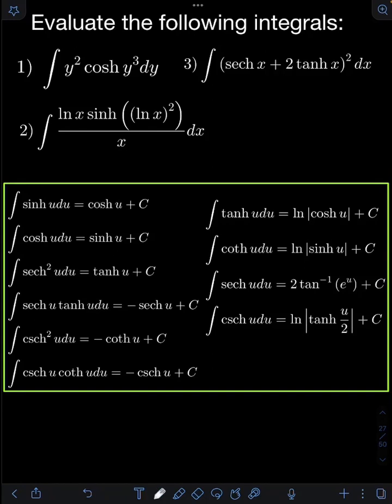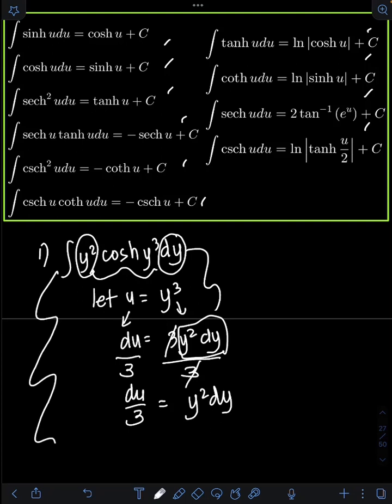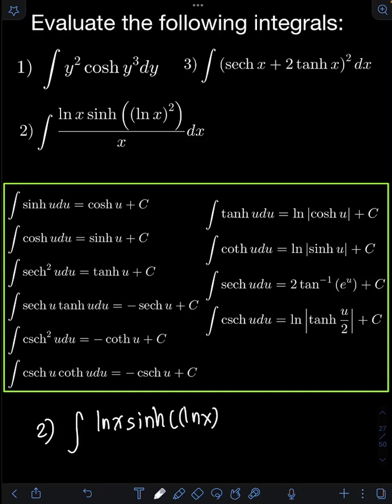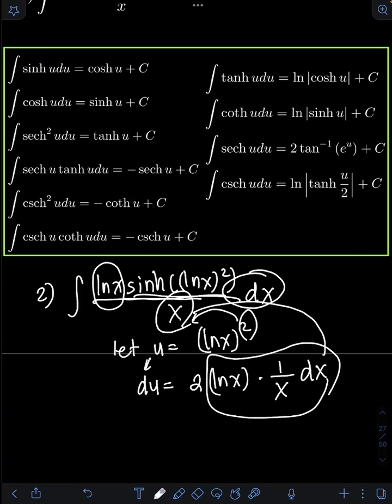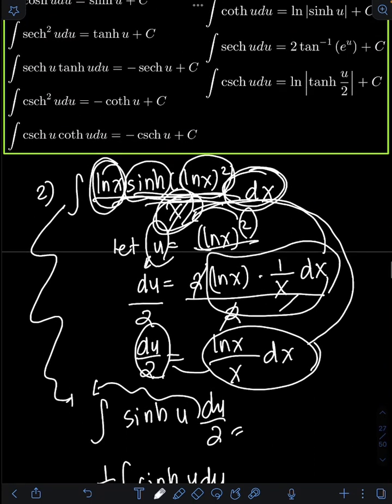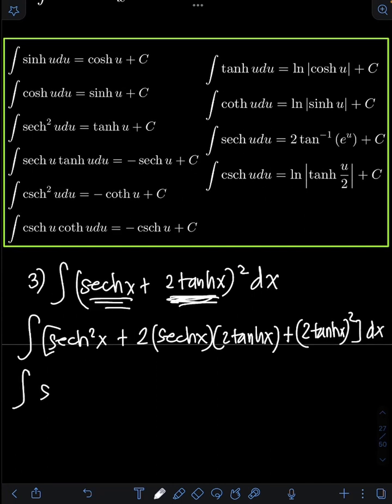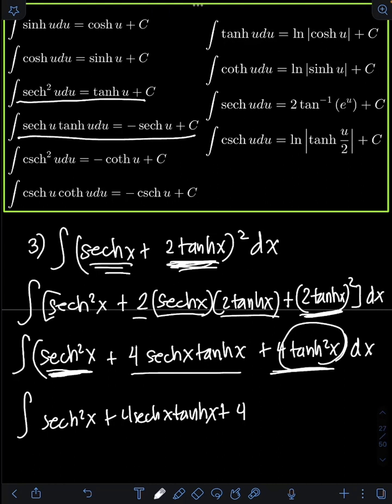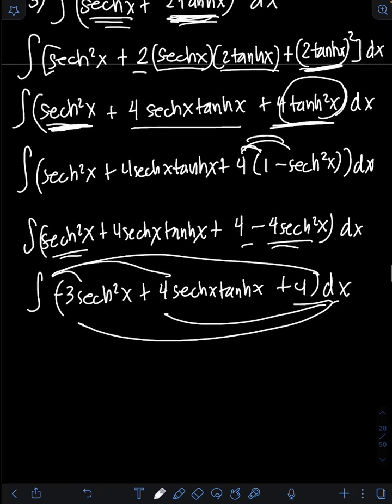Integration of Hyperbolic Functions Part 1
This is a live tutorial about integration of hyperbolic functions. Happy learning and enjoy watching!